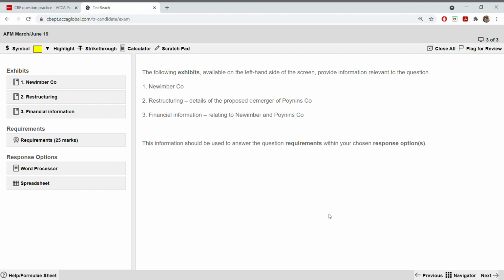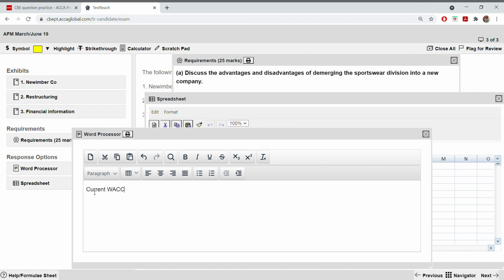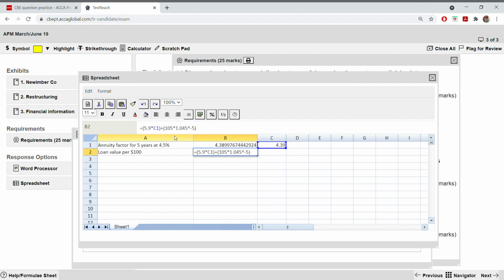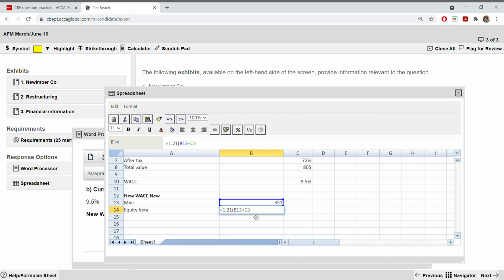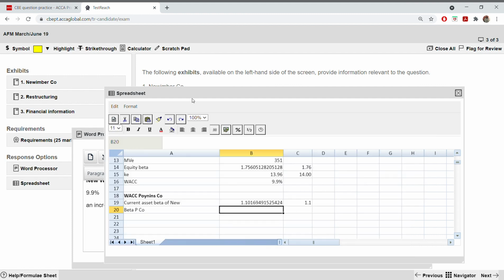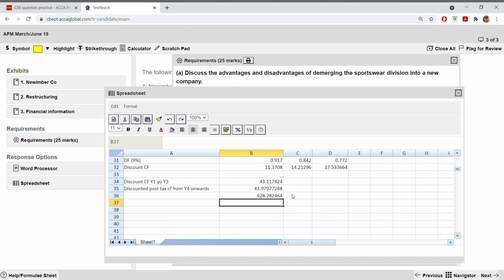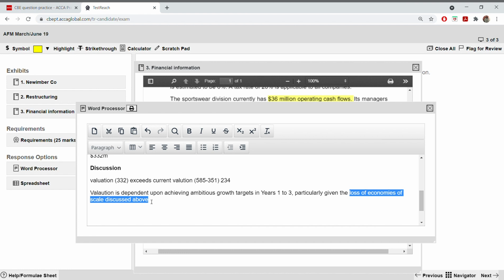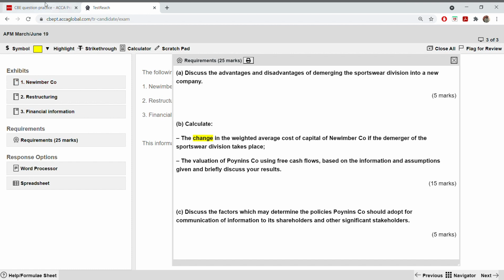AFM CBE Reconstruction Question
March/June 2019 Question 3